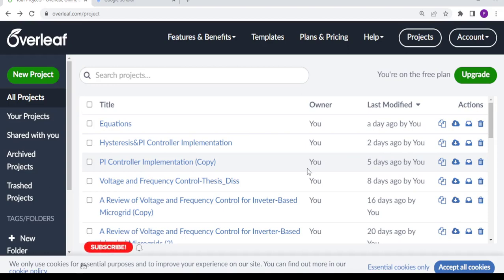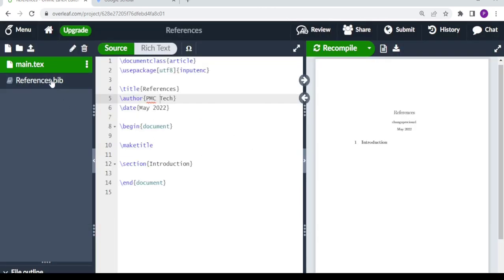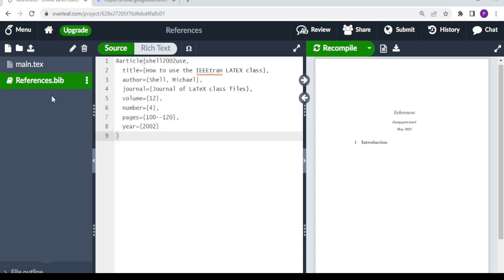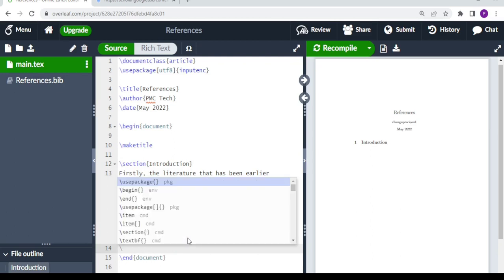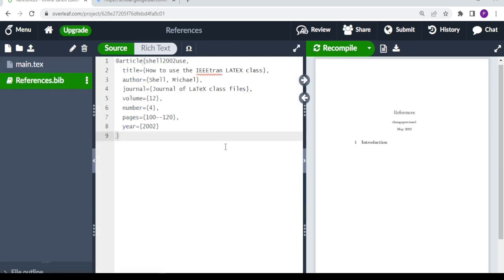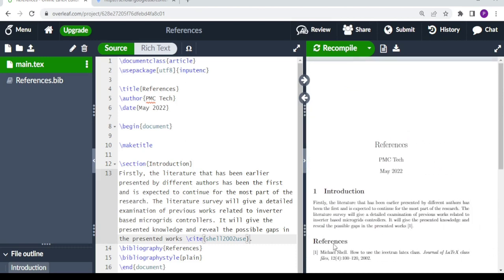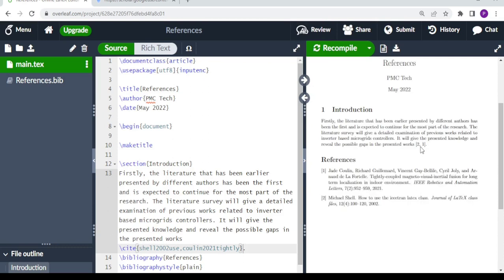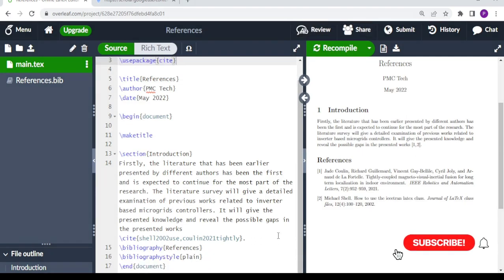How to insert references in Overleaf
This video will assist you with including the references in your thesis, articles, books and other academic materials easily using overleaf. IEEE referencing style, Harvard, APA and many other referencing  styles can easily done using latex/overleaf.
Remember to watch the previous videos that gives you an insight on how to add equations to your overleaf document. And also watch the introduction to overleaf to help you get started and set up the overleaf environment.